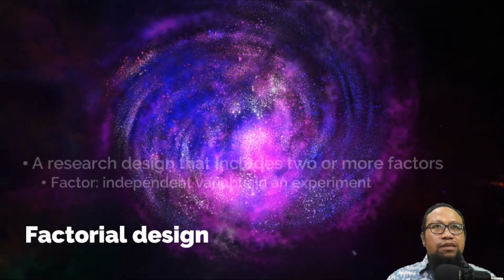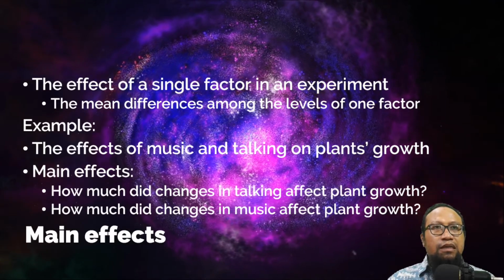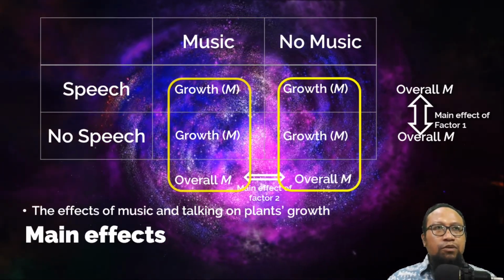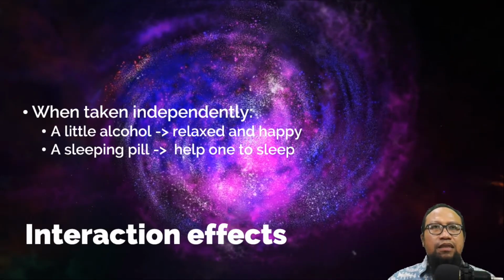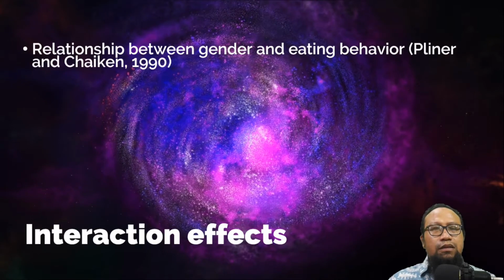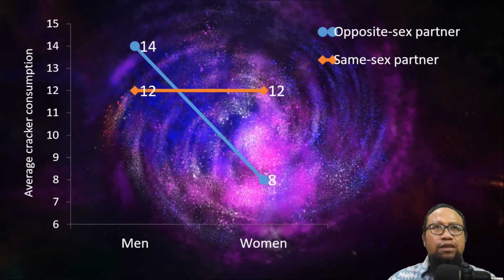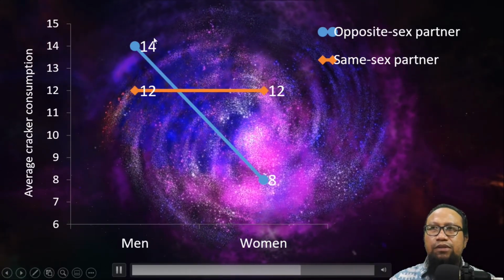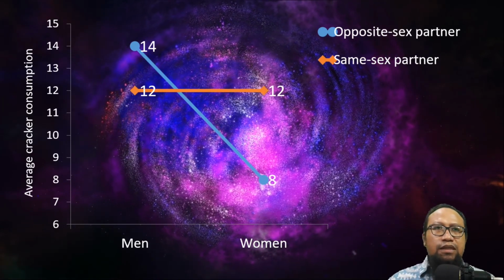Main effects and interaction effects in factorial design